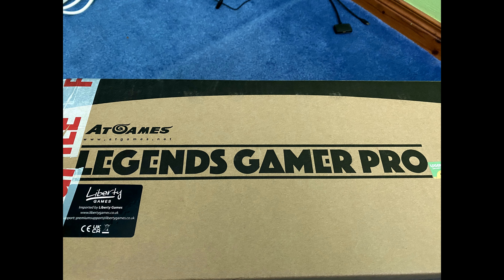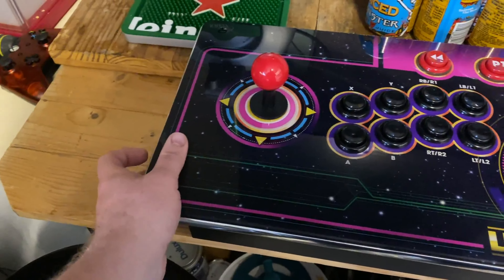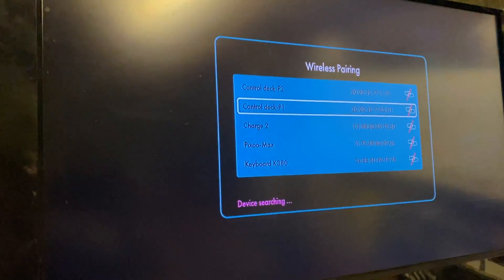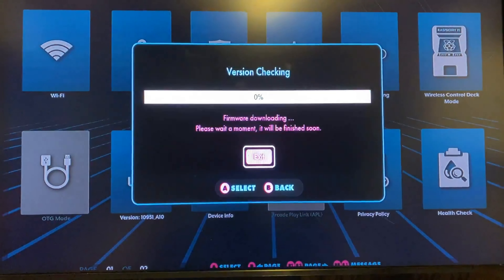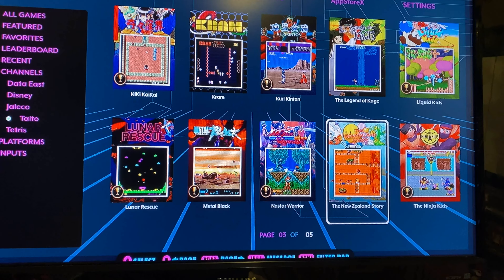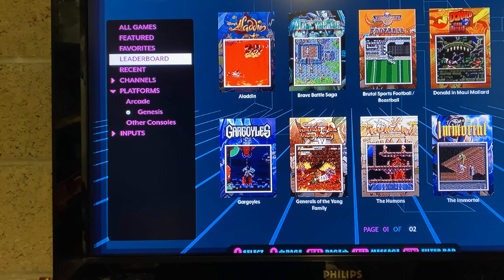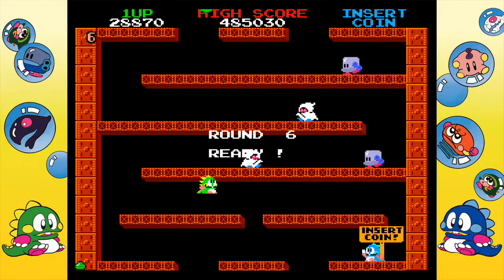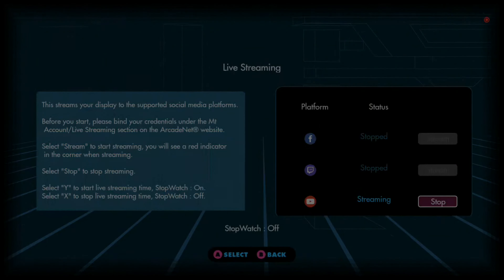Legends Gamer Pro - Set up and Review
A quick look at the Legends Gamer Pro from Atgames that I picked up